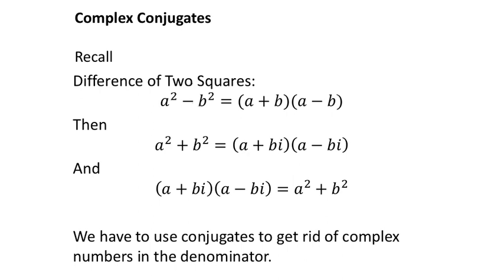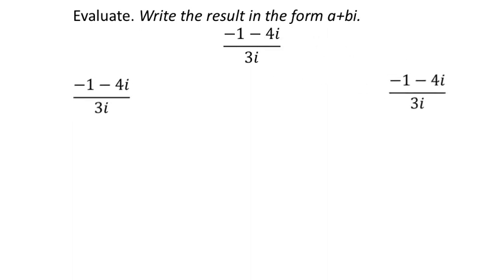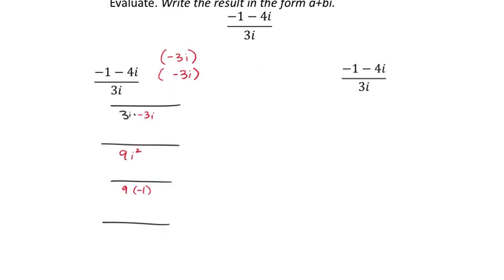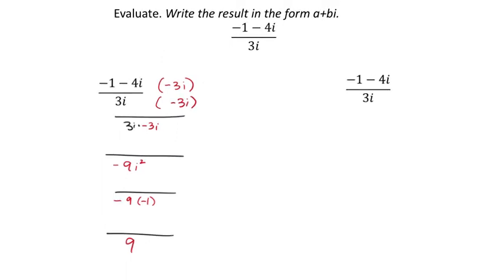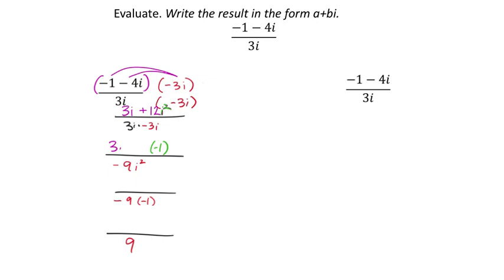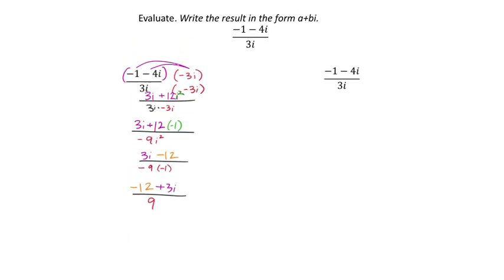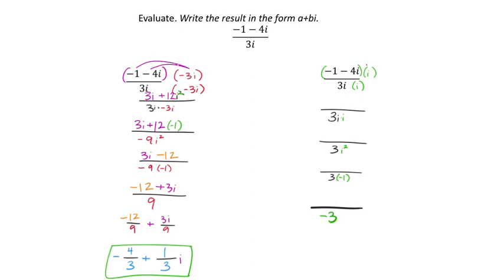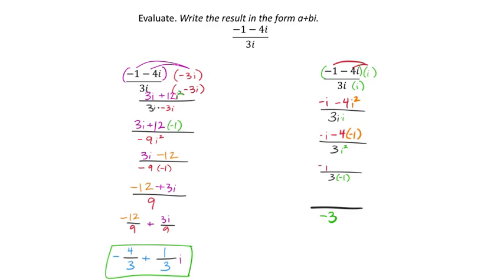There is No i in...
Evaluating with an imaginary number.